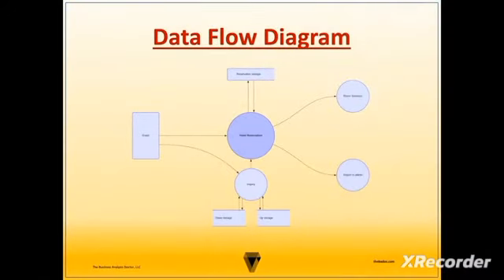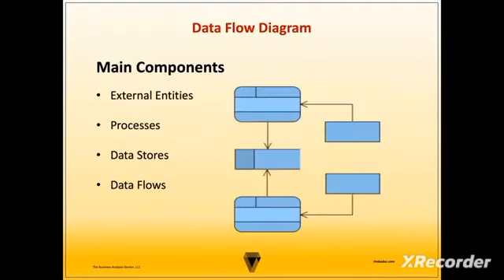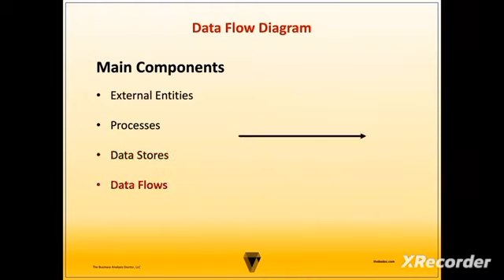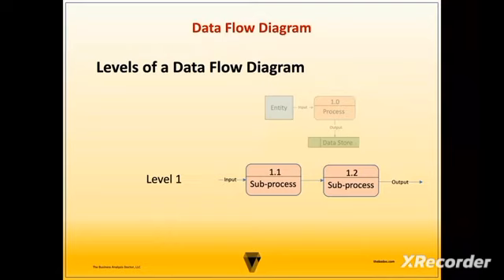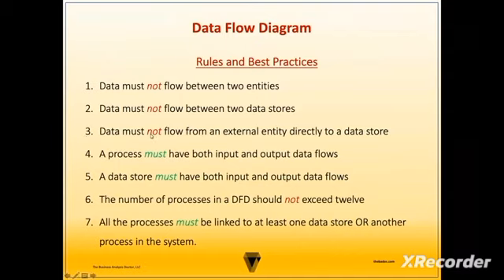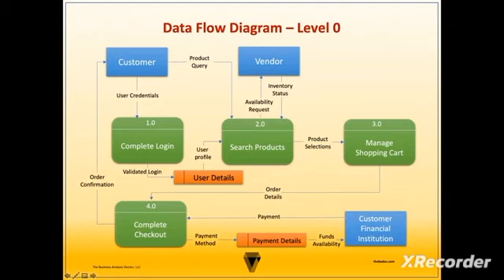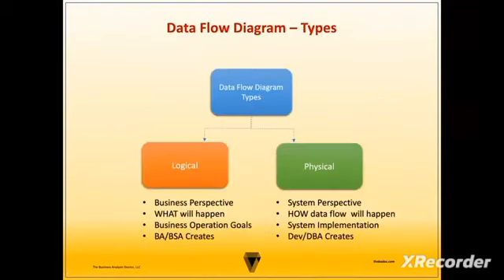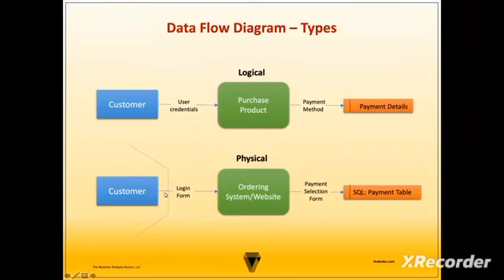DATA FLOW DIAGRAMS.....DFD